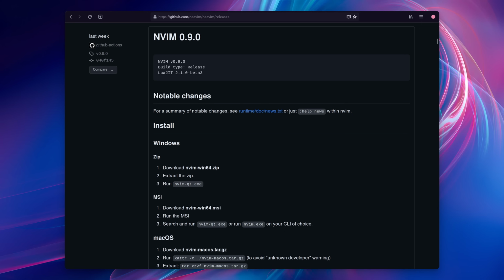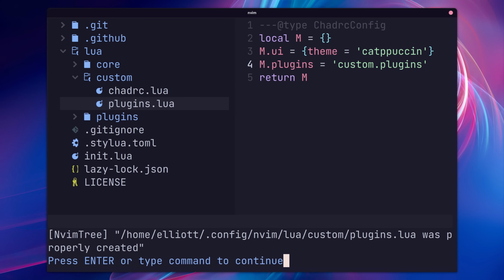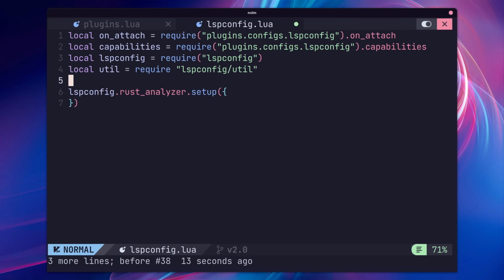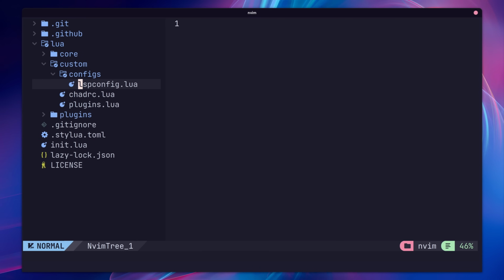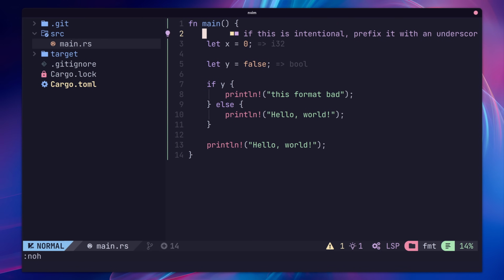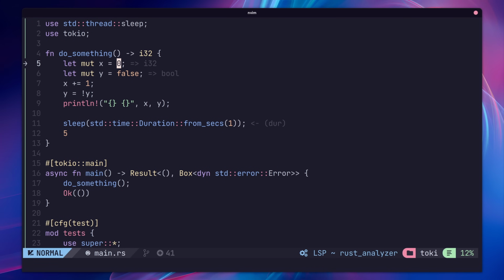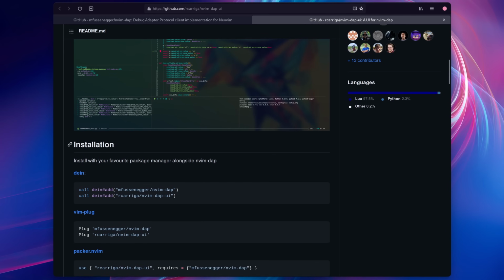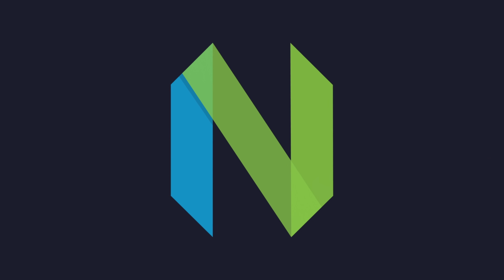The perfect Neovim setup for Rust.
Give your text editor super powers when it comes to writing Rust code. This video will help you set up your environment to make developing with Rust easier.

By the end of this video, you'll have autocomplete, auto formatting, debugging and cargo crates utilities running for Neovim, helping to turn Neovim into a powerful text editor for writing code.

⚠️ NVChad has had some breaking changes, make sure to use the v2.0 branch if you're using this video. You can find the command below.

Commands:
NVChad Install line: git clone -b v2.0 ~/.config/nvim --depth 1

Please consider supporting me as well!